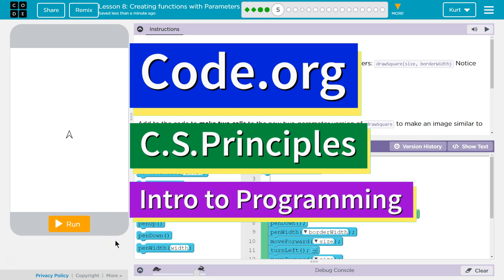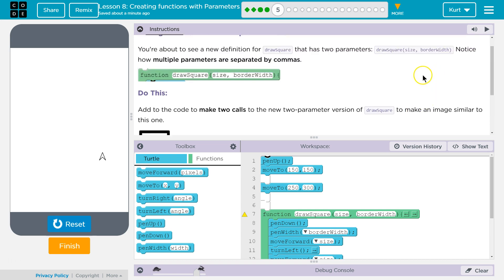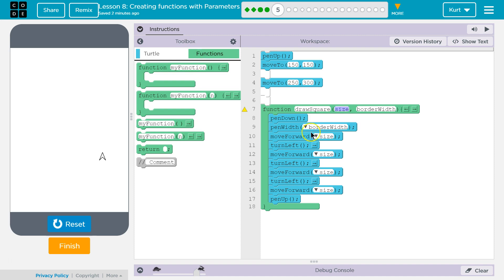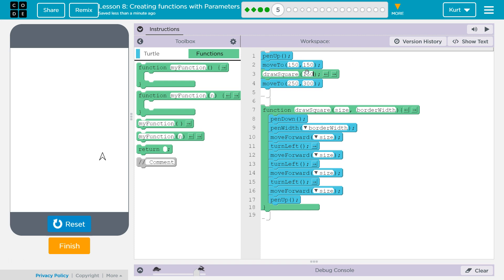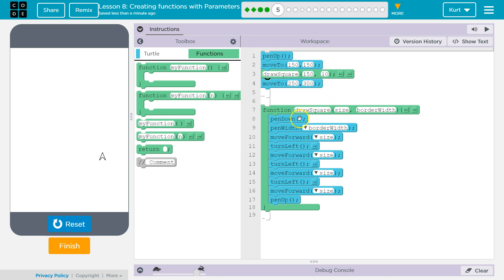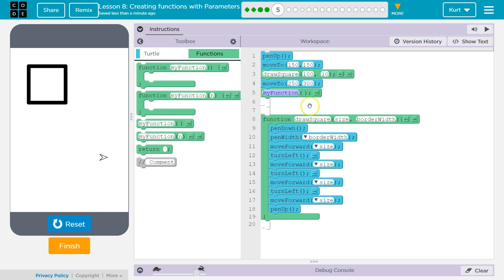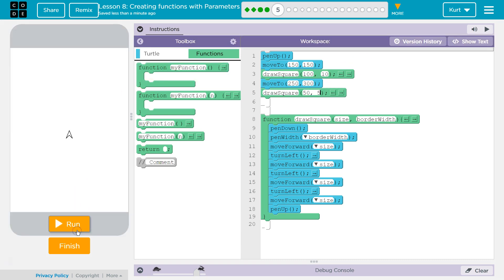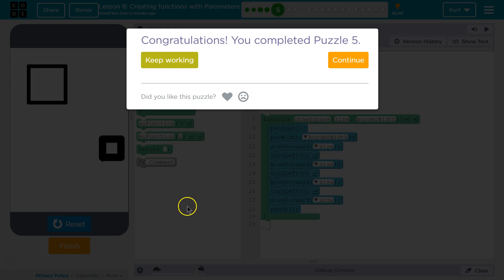Creating Functions with Parameters Lesson 8.5 Tutorial with Answers Code.org CS Principles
Creating Function with Parameters, lesson 8 is from Intro to Programming, unit 3 of Code.org's C.S. Principles course, often used in AP Computer Science classrooms. Each part of the course challenges students to accomplish a new task while learning principles of computer science. In this video I walk through step-by-step how to get the right answer for this puzzle. Tutorials for other lessons is linked below.